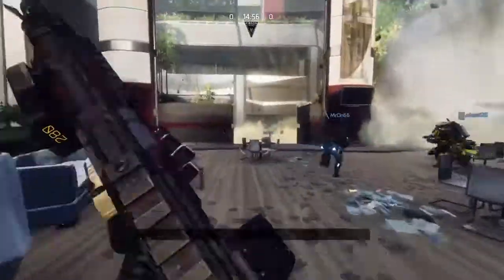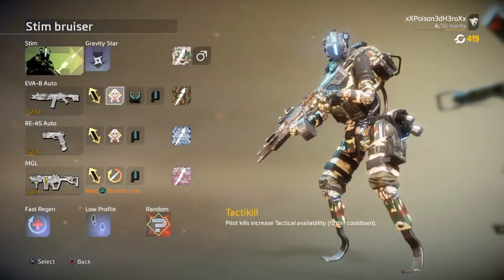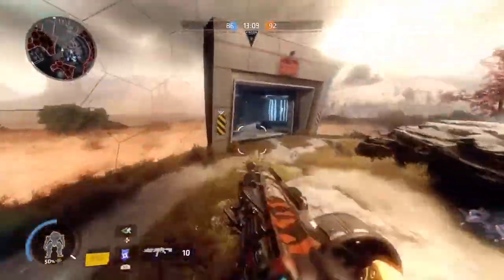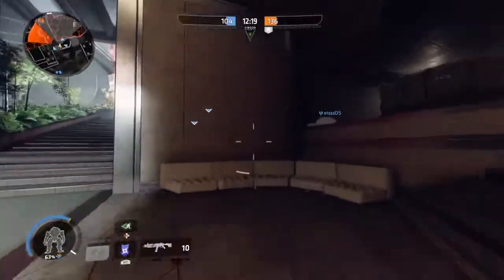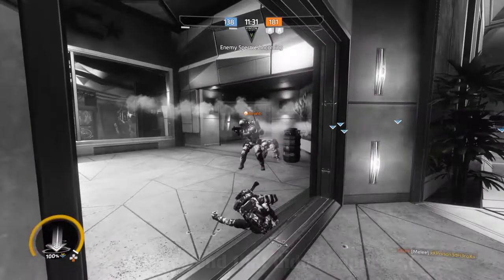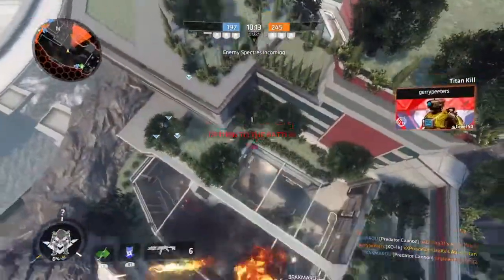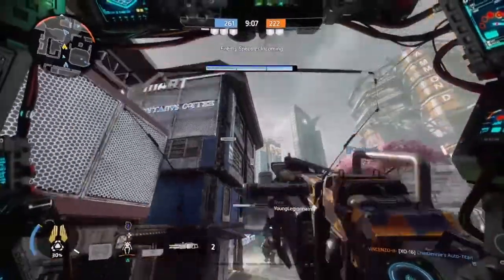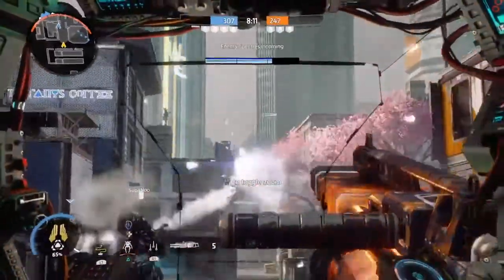Stim Bruiser Loadout - Titanfall 2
Become the hit and run pilot you've always dreamed of by using the stim bruiser loadout to your full advantage. The eva 8 kind of needs a buff though but who knows if that will ever happen :D

Enjoy :D
480/720p For better Quality